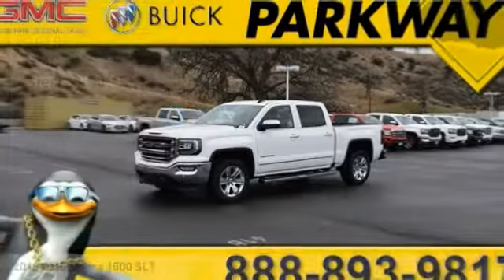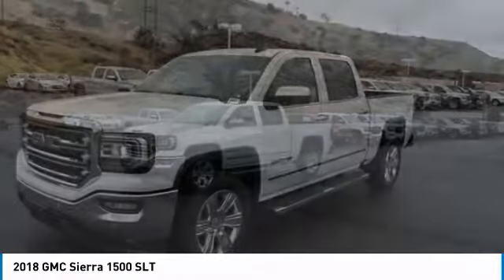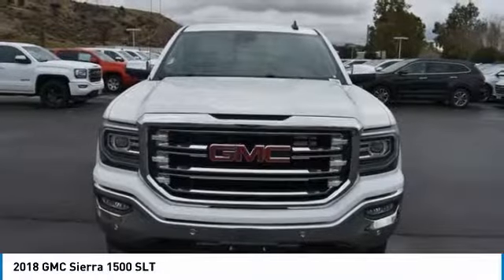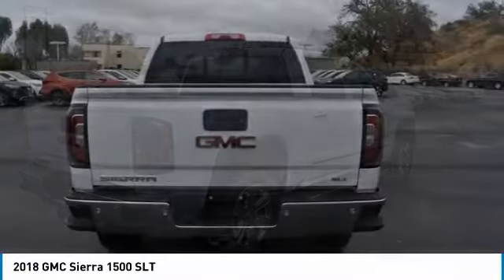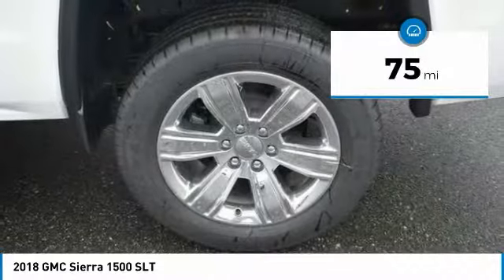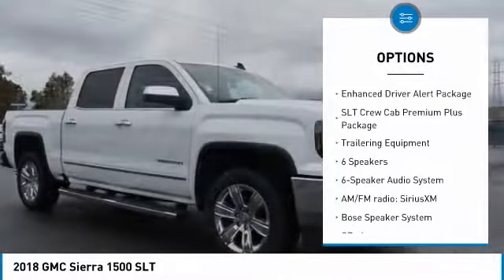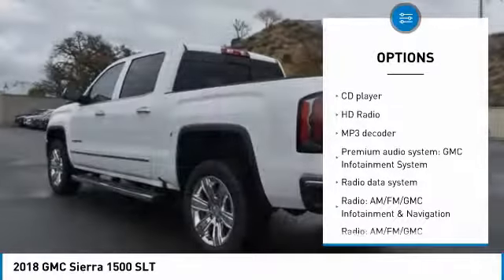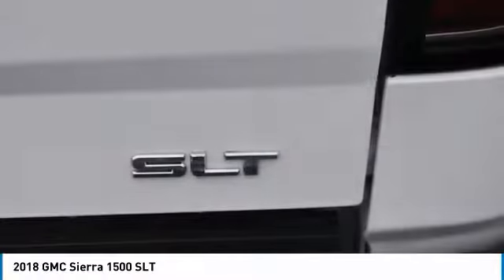2018 GMC Sierra 1500 Valencia CA 2182127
2018 GMC Sierra 1500 SLT

Parkway Motorcars
24075 Magic Mountain Parkway

2018 GMC Sierra 1500 SLT WOW WHAT A TRUCK, EMPLOYEE PRICING FOR EVERYONE!, THIS IS SUCH A GREAT DEAL!, IT IS THE DEAL YOU HAVE BEEN WAITING FOR, CALL US NOW!!, CALL NOW!!, Sierra 1500 SLT, 4D Crew Cab, 8-Speed Automatic, Summit White, Jet Black Leather, 10-Way Power Driver's Seat Adjuster, 110-Volt AC Power Outlet, 150 Amp Alternator, 1st & 2nd Row Color-Keyed Carpeted Floor Mats, 20 x 9 Chrome Clad Aluminum Wheels, 4.2 Diagonal Color Display Driver Info Center, 6 Rectangular Chromed Tubular Assist Steps, 6-Speaker Audio System, Auto-Dimming Inside Rear-View Mirror, Auxiliary External Transmission Oil Cooler, Bose Speaker System, Chrome Bodyside Moldings, Chrome Door Handles, Chrome Mirror Caps, Color-Keyed Carpeting, Deep-Tinted Glass, Driver & Front Passenger Illuminated Vanity Mirrors, Dual-Zone Automatic Climate Control, Electric Rear-Window Defogger, Enhanced Driver Alert Package, EZ Lift & Lower Tailgate, Floor Mounted Console, Forward Collision Alert, Front Full Feature Power Reclining Bucket Seats, HD Radio, Heated & Ventilated Front Bucket Seats, Heated Driver & Front Passenger Seats, Heavy-Duty Rear Locking Differential, High-Performance LED Headlamps, Integrated Trailer Brake Controller, IntelliBeam Automatic High Beam On/Off Headlight, Lane Keep Assist, Leather Wrapped Heated Steering Wheel, Leather Wrapped Steering Wheel w/Cruise Controls, LED Cargo Box Lighting, LED Tailamps w/Signature, Low Speed Forward Automatic Braking, Manual Tilt/Telescoping Steering Column, OnStar 4G LTE, OnStar Limited Trial Service Guidance Plan, Power Adjustable Pedals, Power Folding & Adjustable Heated Outside Mirrors, Power Sliding Rear Window w/Defogger, Power Windows w/Driver Express Up & Down, Preferred Equipment Group 4SA, Radio: AM/FM/GMC Infotainment & Navigation, Rear 60/40 Folding Bench Seat (Folds Up), Rear Wheelhouse Liners, Remote Keyless Entry, Remote Locking Tailgate, Remote Vehicle Starter System, Single Slot CD/MP3 Player, SiriusXM Satellite Radio, SLT Crew Cab Premium Plus Package, Spray-On Pickup Box Bed Liner w/GMC Logo, Steering Wheel Audio Controls, Theft Deterrent System (Unauthorized Entry), Thin Profile LED Fog Lamps, Trailering Equipment, Ultrasonic Front & Rear Park Assist, Universal Home Remote, Wireless Charging.brbr$8,832 off MSRP! Factory MSRP: $51,550brbrParkway GMC is centrally located in Valencia, CA, serving Bakersfield, Palmdale, Lancaster, Canyon Country and surrounding area drivers since 1991. Our inventory of new and used vehicles allow us to cater to a wide range of customers, but our location in Valencia makes us a small-town dealer known for our consumer-focused service. Included with all New and Certified Parkway vehicle purchases is: first oil chance, Car wash with service, recall inspections, first tire rotation, oil changes for life (with regular factory recommended maintenance). At Parkway, we work hard to make the customer come first. Choosing a vehicle should be an enjoyable experience, and were committed to providing quality options and genuine support when it comes to choosing the vehicle thats right for you and your family.brbrParkway is Community Driven!!! Parkway Motorcars Valencia Inc., its subsidiaries, and dealerships make no representations, expressed or implied, to any actual or prospective purchaser of any vehicle as to the condition, description, or accuracy of the listed vehicles' equipment, price, or any warranties. Any and all differences must be addressed prior to the sale of any vehicle. *Prices listed do not include government fees and taxes, any finance charges, or any dealer document preparation charges and any emissions testing charge. .: $2,250 - Chevrolet & GMC Special Package Consumer Cash. Exp. 01/31/2018, $1,000 - General Motors Consumer Cash Program. Exp. 01/31/2018, $500 - GM Competitive Lease Private Offer. Exp. 01/31/2018, $1,000 - GM Down Payment Assistance Program. Exp. 01/31/2018